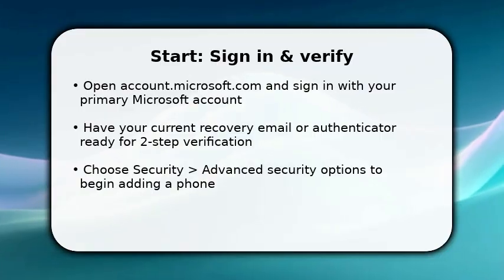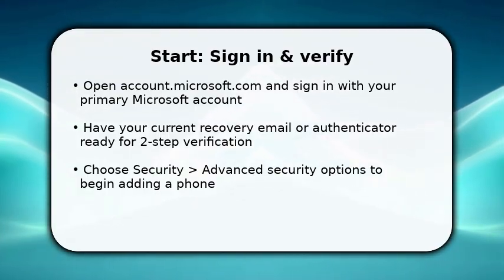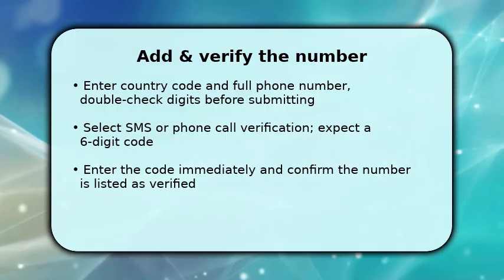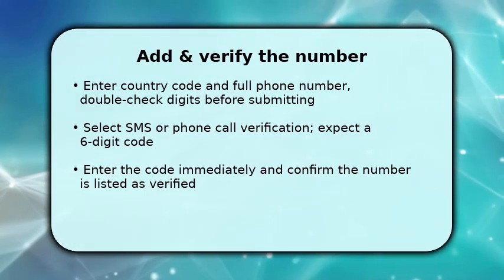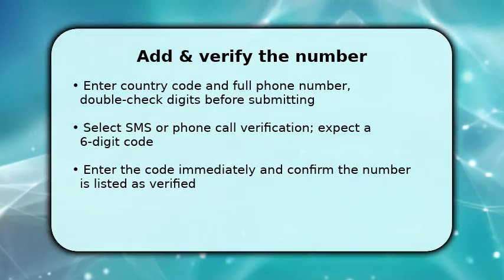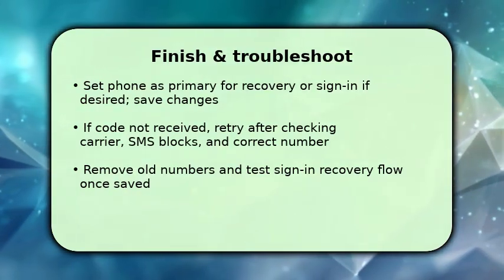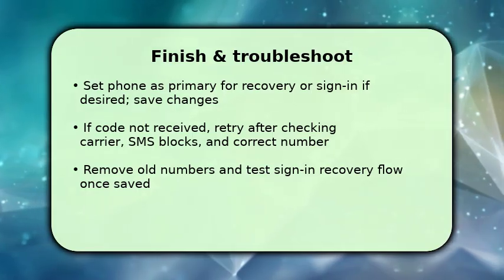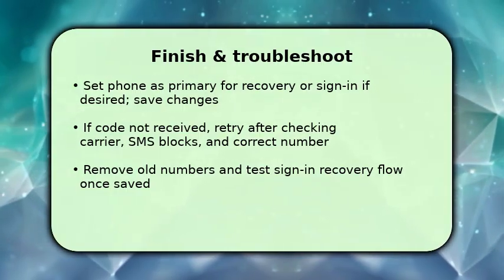How to Fix Add Phone Number in Microsoft Account - Easy Guide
Learn the simple steps to add a phone number directly within your Microsoft account for easier communication and support. This guide covers troubleshooting common issues, navigating through settings, and verifying changes.

add phone number, Microsoft Account, troubleshoot, communication, support, settings navigation, verify change